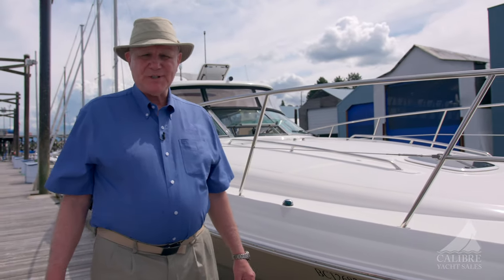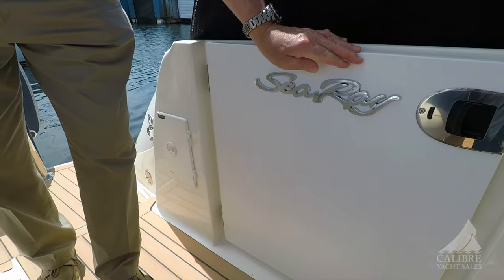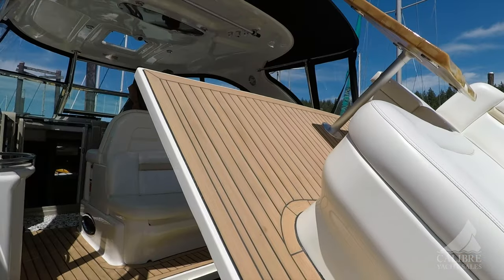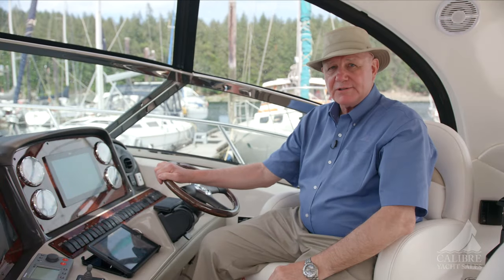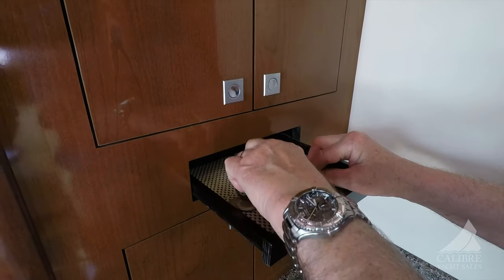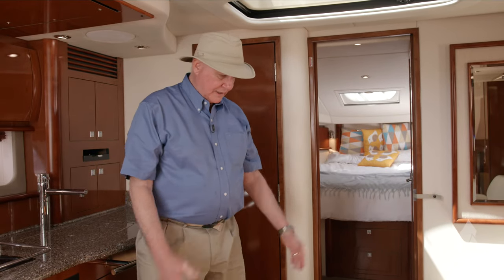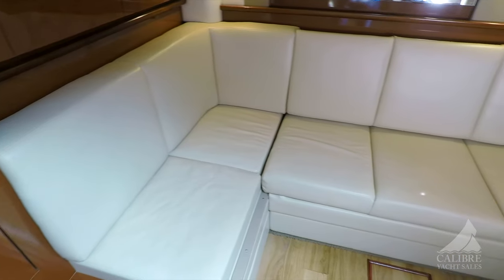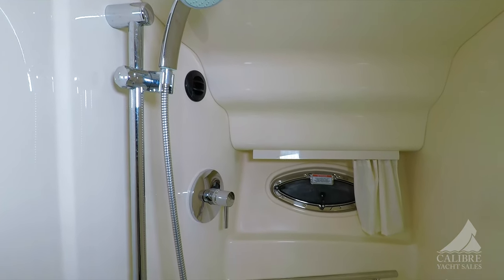2008 Sea Ray 40 (Fully updated, like new, 2021) - Calibre Yachts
This vessel has been sold! For a list of our current inventory,

Sea Ray 40, Looks showroom new, classic yet current design, great response, great power, handle with confidence. Why buy new, buy this Sea Ray 40 that looks as good as new? Call us and see for yourself.

From the shores of Vancouver Island, we at Calibre Yacht Sales are offering you an opportunity to own this beautiful custom updated Sea Ray 40 Sundancer. For over 60 years, Sea Ray has been building boats for people and helping them connect to the water. This particular Sea Ray 40 Sundancer was purchased by the current owners a couple of years ago. Then a complete custom restore began. They focused on making the vessel into something special. They changed the interior into a glamorous new look. Their unique stylistic touches plus all the new electronics, mechanical improvements and system upgrades have made “Wandarer” something special. Unfortunately, their plans have changed, and this beauty must be sold. Here is a special video tour of this gem. Let me know if you would like your own personal tour and it would be my pleasure to show her to you. Please call or email anytime.